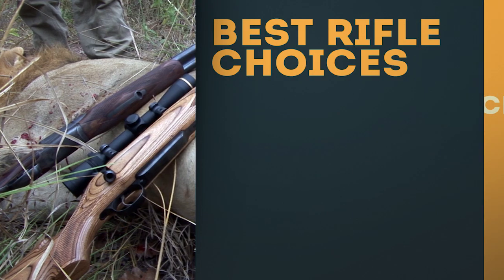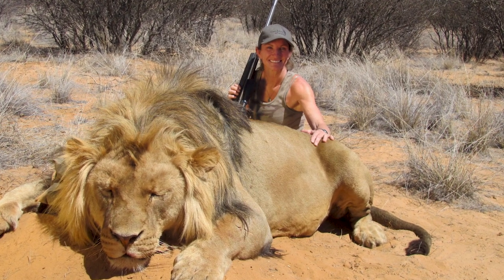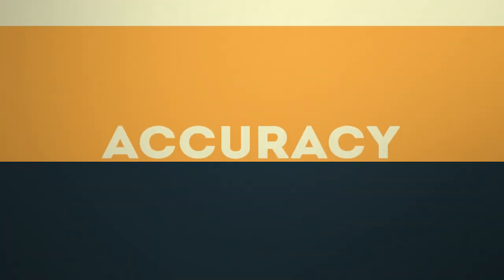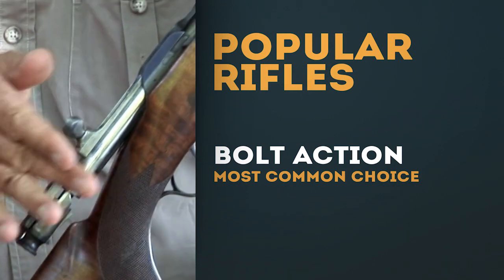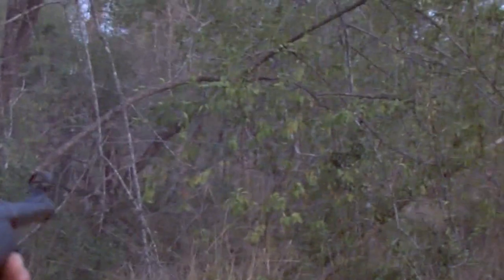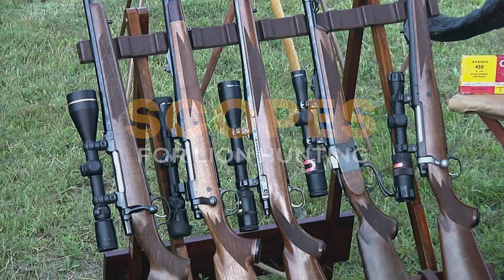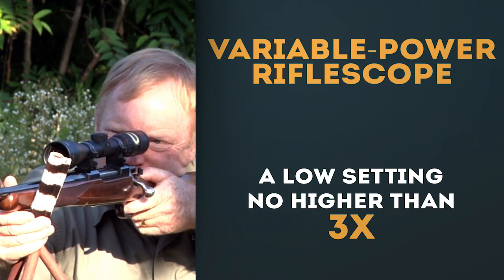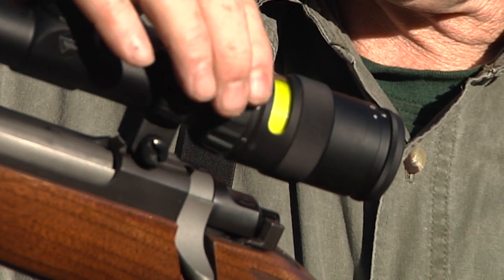Equipment Needed for Lion Hunting | 3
In this video Craig Boddington shows you the equipment you need to hunt African Lions.